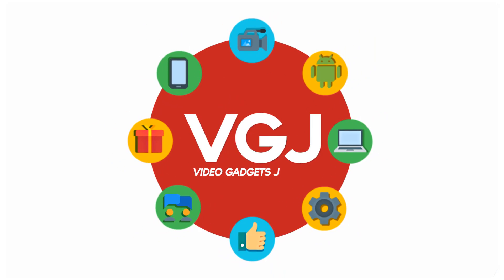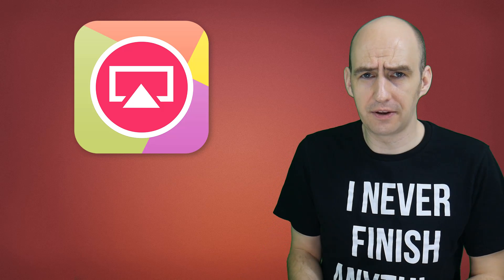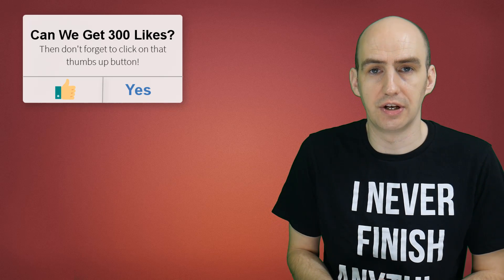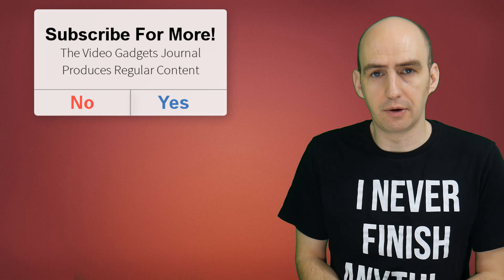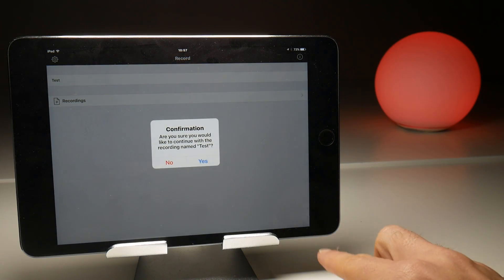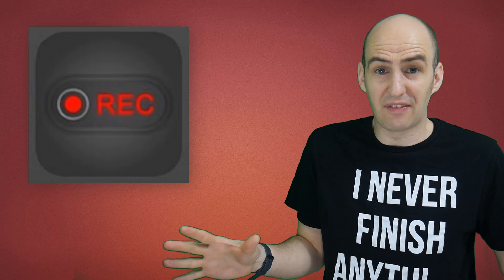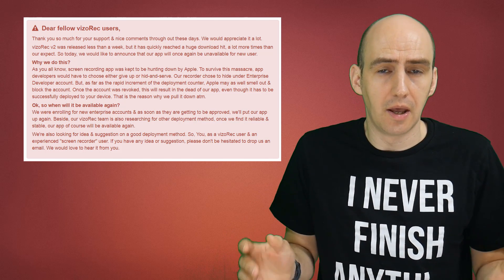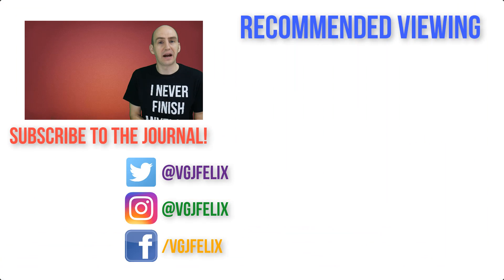iOS Screen Recording Updates: Airshou, PixlRec, Everycord, Vizorec, CoolPixel and New Ones!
It's iOS Screen Recorder April showers. LOADS of updates on screen recorders old and new. Airshou, Everycord, PixlRec, Vizorec and new ones such as iRecPro and ScreenGrab.

All of them covered to varying lengths of degree with a bit of the usual VGJ humour chucked in too.

It's good to be back!